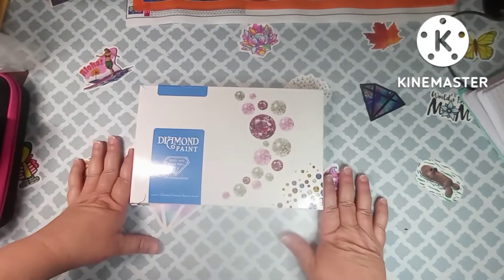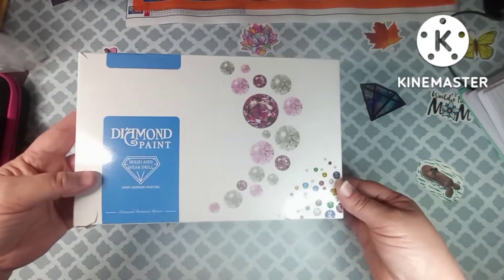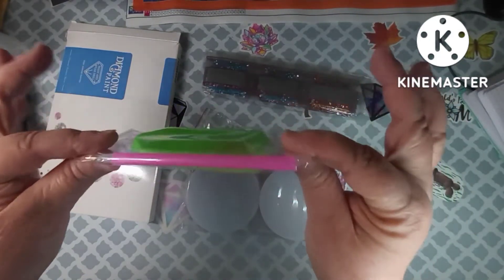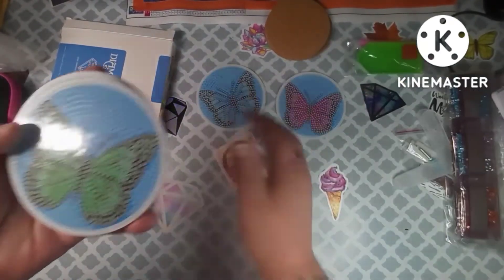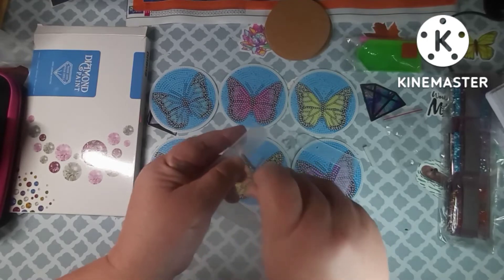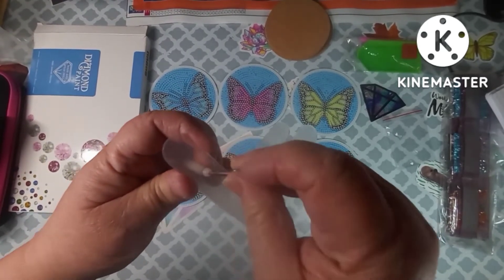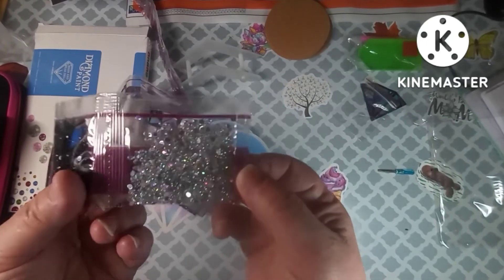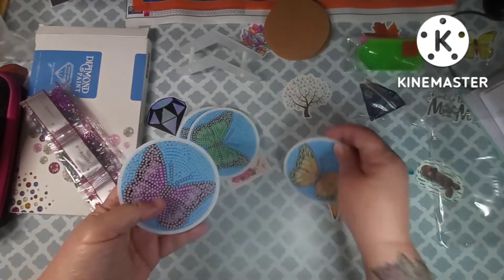MVVMTOP Store on Amazon and an Amazing Discount!!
Random Act Of Kindness Info
1. name & address
2. favorite craft
3. favorite color
4. favorite movie, music, activities
5. favorite animal, do you have pets
6. just brief info about yourself

This way I can get an idea of what to send and get to know you!! Scroll down for my email! Sorry!

scarlets_little_crafty_corner

Just_Minder_Business